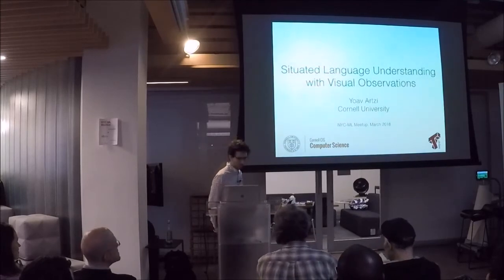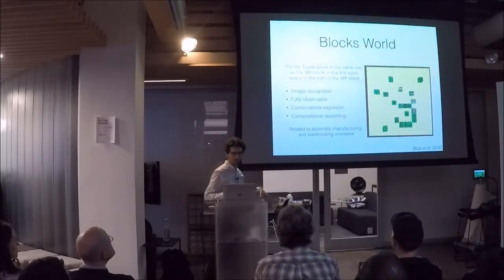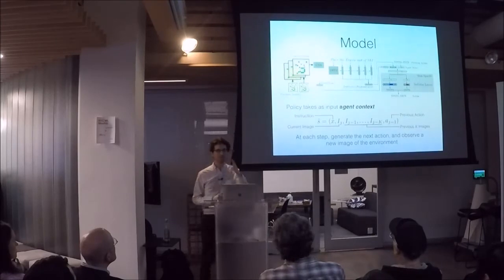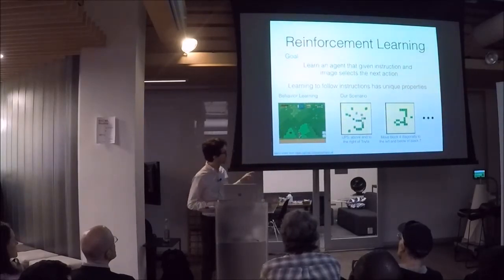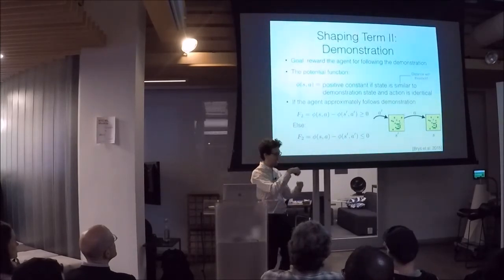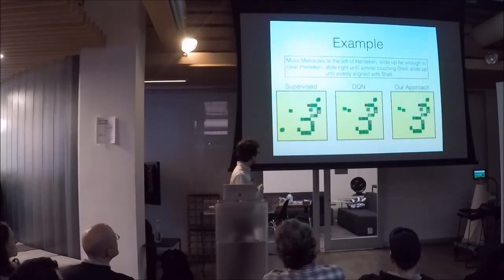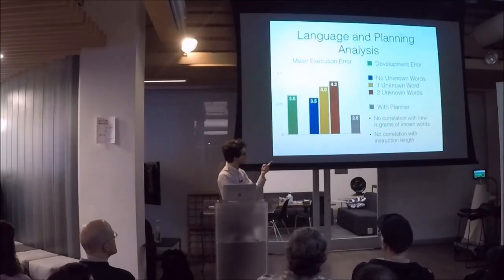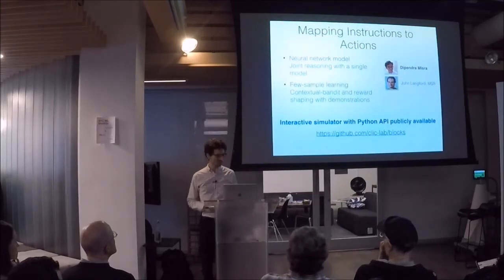March 2018 ML Meetup Situated Language Understanding with Visual Observations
ABSTRACT:
An agent following instructions requires a robust understanding of language and its environment. In this talk, I will propose a model for mapping instructions to actions that jointly reasons about natural language and raw visual input obtained from a camera sensor. Unlike existing approaches that decompose the problem to separately built models, our approach does not require intermediate representations, planning procedures, or training different models for visual and language reasoning. To train, we design a reinforcement learning algorithm to address key problems in learning for natural language understanding, including learning in a few-sample regime and exploiting annotated training demonstrations. Our approach significantly outperforms supervised learning and common reinforcement learning methods. BIO:
Yoav Artzi is an Assistant Professor in the Department of Computer Science and Cornell Tech at Cornell University. His research focuses on learning expressive models for natural language understanding, most recently in situated interactive scenarios. He received an NSF CAREER award, best paper awards in EMNLP 2015 and ACL 2017, and a Google faculty award. Yoav holds a B.Sc. summa cum laude from Tel Aviv University and a Ph.D. from the University of Washington.